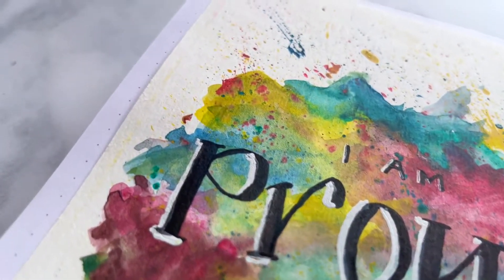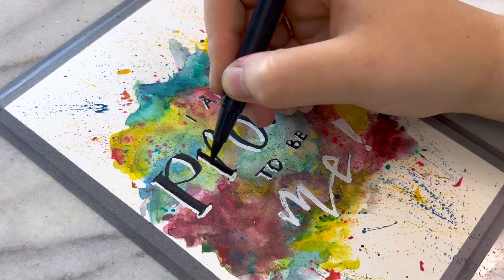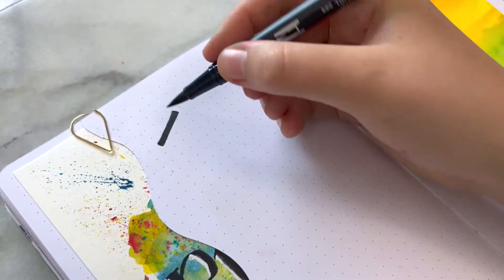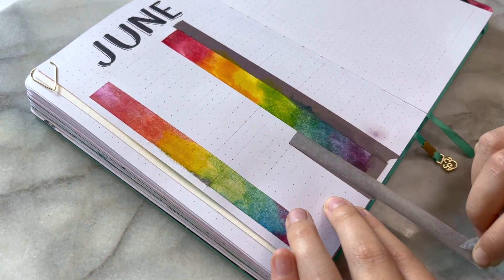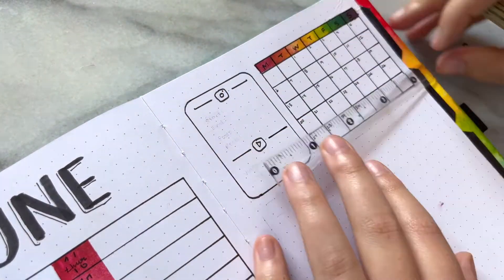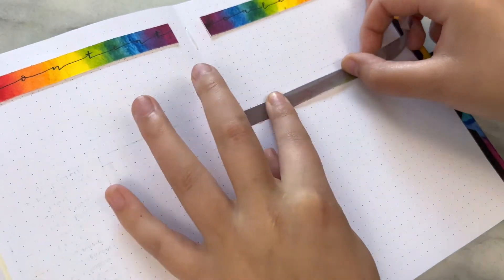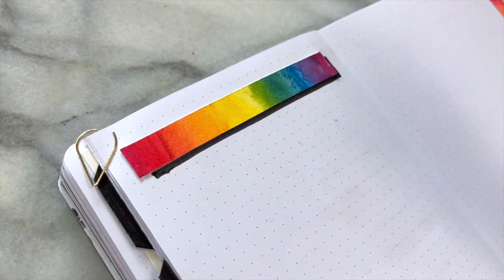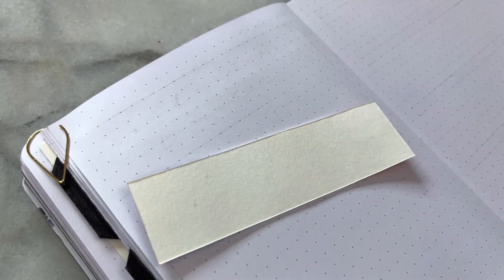June Plan With Me: Pride Theme - How To Plan Out What Goes In A Bullet Journal |CREATEWITHCAIT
BULLET JOURNAL SUPPLIES USED... LINKED BELOW!
Arteza Watercolours
Watercolour Detail Brushes
XL Canson Cold Press Watercolour Paper
Sakura Pigma Micron Pens
Tombow Fudenosuke Brush Pen, 2-Pack
Tombow Dual Brush Pens Grey Scale
X-Acto Knife
Crafter’s Tape
Paper Cutter
Black and White Set

CAMERA GEAR:
Canon Battery Pack LP-E8 – (US) (CAN)
Alta Pro 263AP Tripod – (US) (CAN)
SanDisk Memory Card 128GB – (US) (CAN)
Lighting – (US) (CAN)

Hello! 0:00 – 0:50
Quote Page 0:51 – 3:21
Cover Page 3:22 – 5:12
Ta-Dah! 5:13 – 5:42
Monthly Calendar 5:43 – 7:33
Business Calendar 7:34 – 9:10
Content Calendar 9:11 – 10:45
Business Brain 10:46 – 11:45
Habit Tracker 11:46 – 12:32
Walking Tracker 12:33 – 13:41
Gratitude Log 13:42 – 14:20
Reflection Tracker 14:21 – 15:37
Week One 15:38 – 17:42
Flipthrough 17:43 – 19:55
Like, Subscribe and Comment! 19:56 – 20:16

For this June plan with me set up video I am doing a pride theme! I am so excited to do this bullet journal theme idea in for this 2022 plan with me because of the impact behind what pride is all about. For me looking at my bullet journal this month I wanted to stay true to who I am and be proud of everything I am including my sexuality... so this theme just fit perfectly!

If you're curious to how to plan out what goes in a bullet journal I walk through EXACTLY that and show where to start a bullet journal today. How I make my bullet journal each month follows a similar pattern, a quote page, calendar page, some trackers and different weekly spread ideas. Each month the different tracker ideas to include in my bullet journal switch out or are adjusted based on the need that I have. This is how to get started with bullet journaling by seeing what worked and what didn't and adding spreads that actually add value into my life.

If you are new to bullet journaling you may be asking "why do you need a bullet journal?" and your answer is probably going to be different than mine. All I can say if you are a beginner to the bullet journal world is how to plan out my bullet journal in this plan with me 2022 set up is just a starting point. Go out and explore more videos, photos and other media platforms like Pinterest and Instagram to really see what you like. There are a TUN of bullet journal theme ideas and spreads ideas out there to help you figure out how to set up a bullet journal in June.

Let me know what theme idea you used in your bullet journal and as always if you have any question on where to start a bullet journal or how to start a bullet journal today let me know in the comments below!

- Cait

COME SAY HI!!